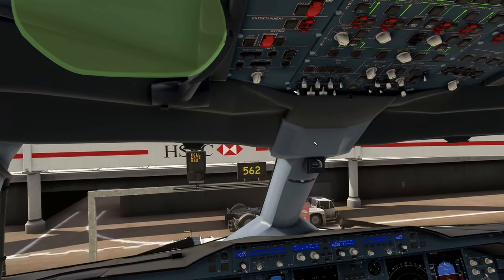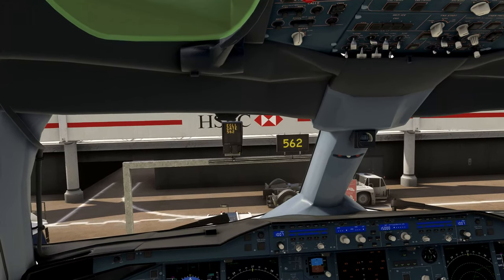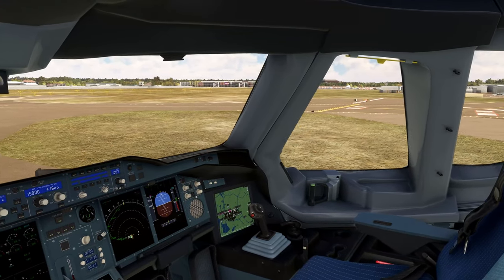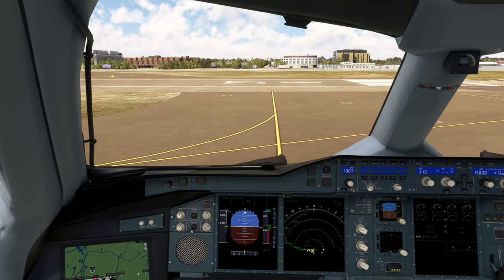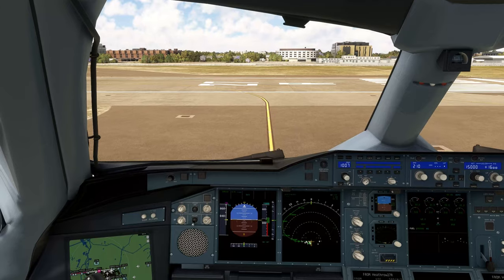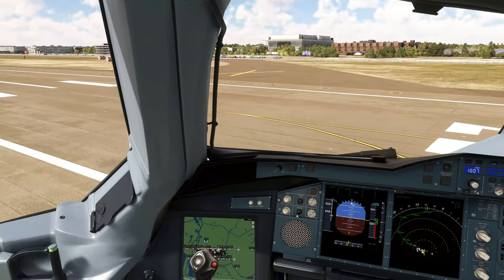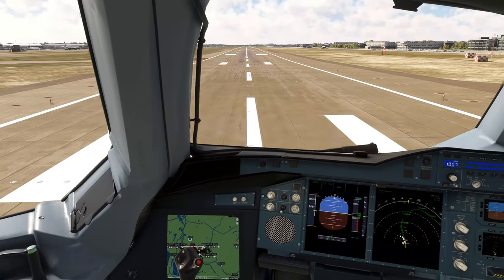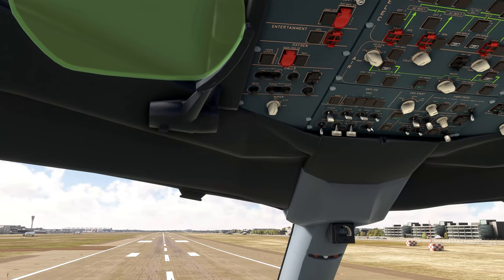FS 2020 - EGLL London Heathrow -Taxi and Take Off - A380- 800 British Airways Bredok3D version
A380- 800 British Airways Bredok3D version - Based on real flight BA908 To Frankfurt